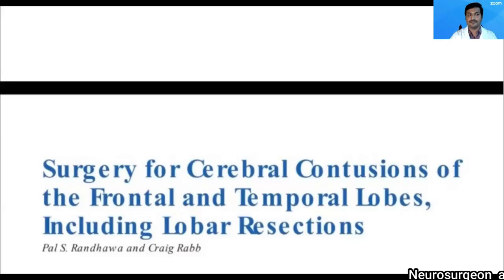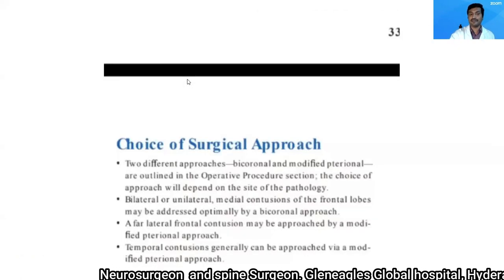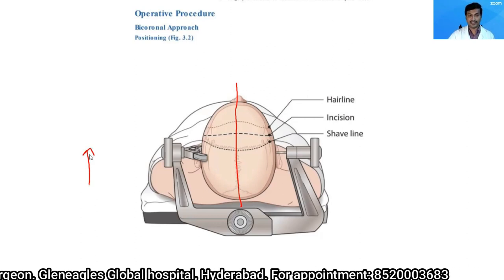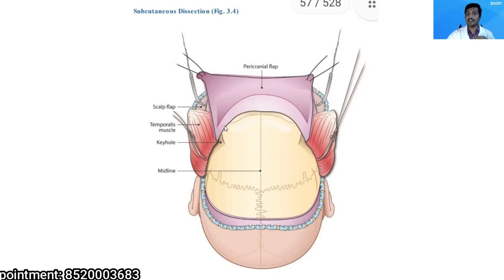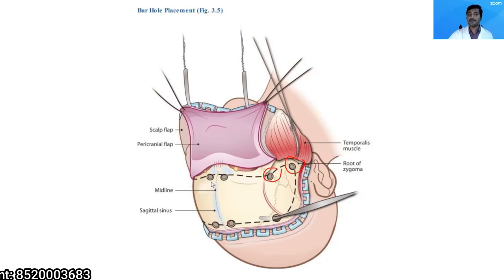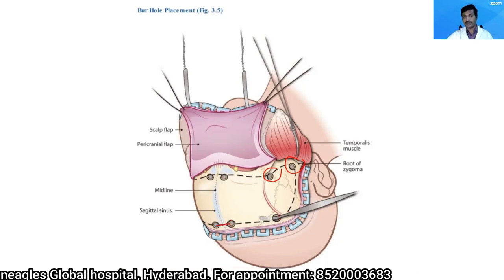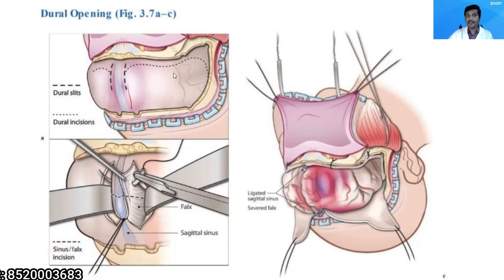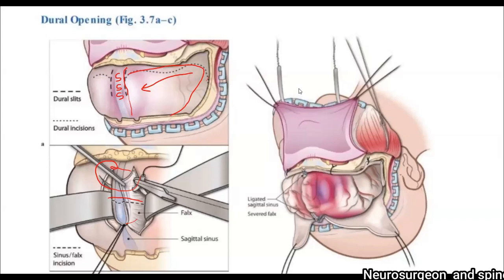Bifrontal craniotomy for frontal hemorrhage: Training best Neurosurgeons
Training modules for neurosurgeons

He consults and operates at:
1. Aware Global Gleneagles hospital, L.B.Nagar, Telangana: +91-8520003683.
2. Global Gleneagles hospital, Lakdikapul, Telangana: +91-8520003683
3. Shenoy hospital, East Marredpally, Telangana: 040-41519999
4. Prasad Hospitals, Nacharam, Telangana: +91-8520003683